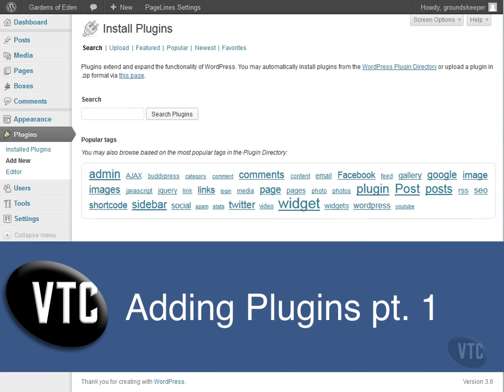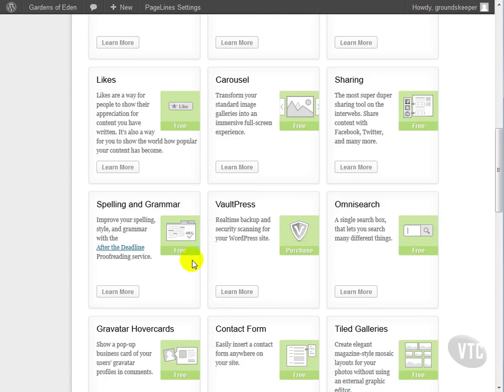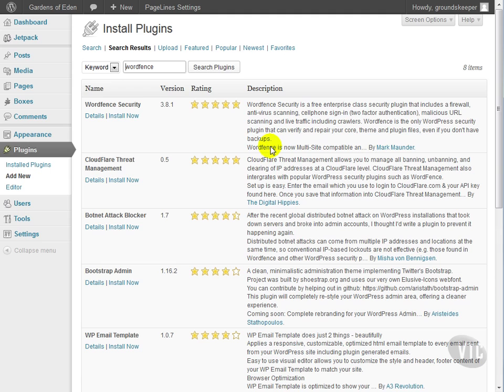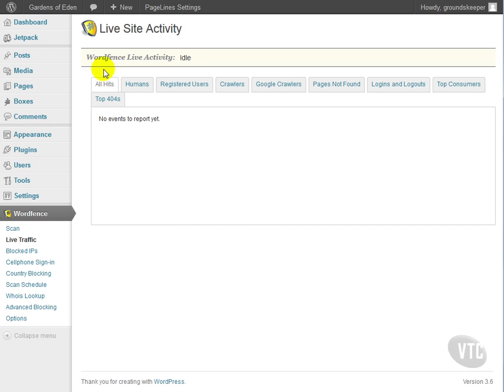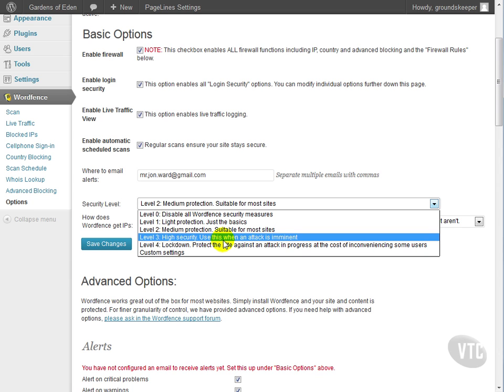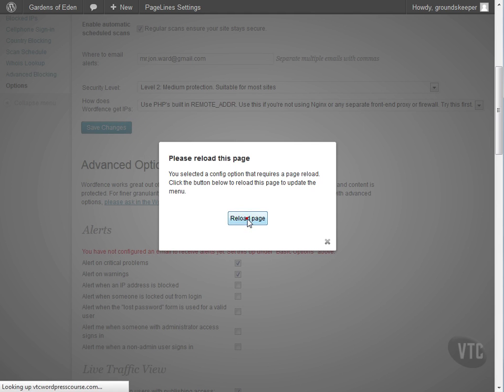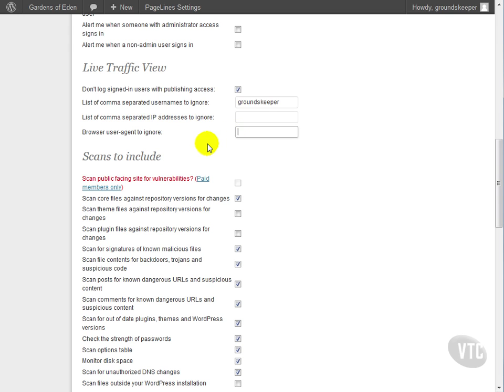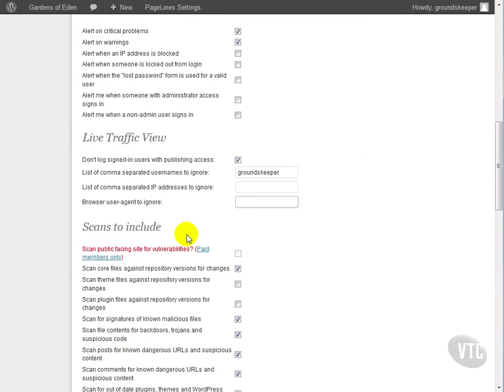(17) Building a Site Urban Gardening ( Adding Plugins pt 1 )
(17) Building a Site Urban Gardening